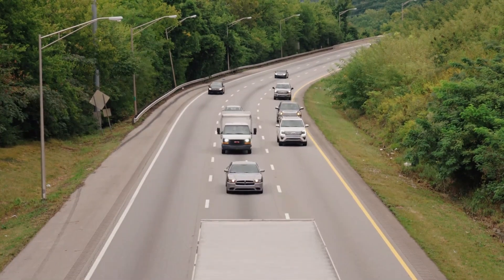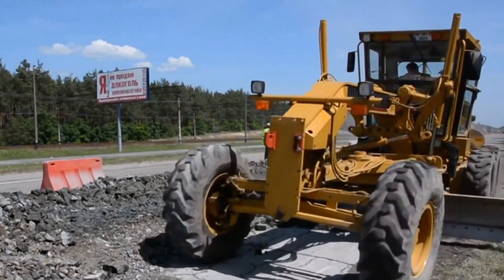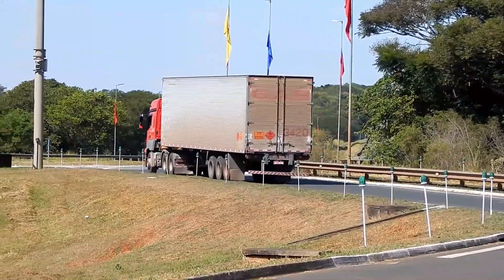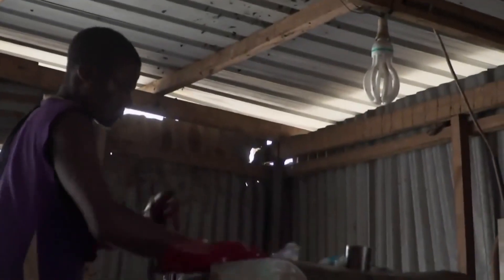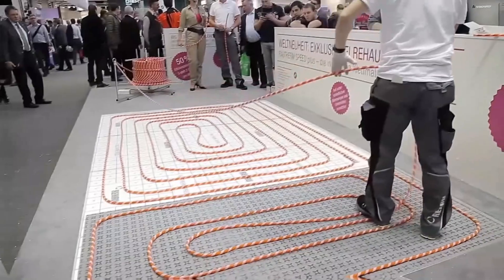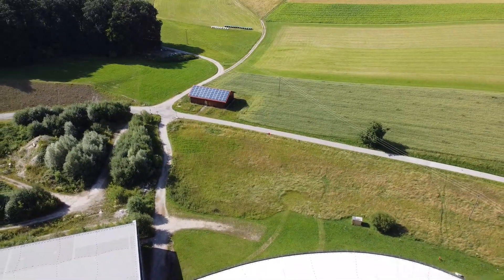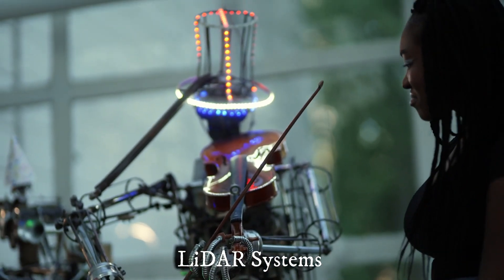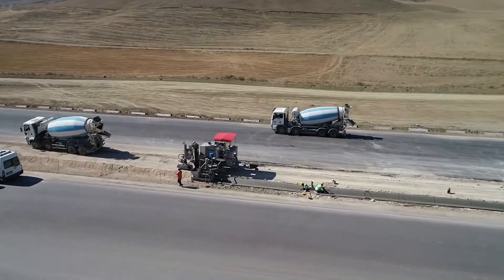Top New Insane Road Construction Technologies 2022 | Incredible Modern Road Construction Technology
Roads are in constant motion, either through repairs, construction, or continuous improvement. With the recent development of smart technology, companies have been working hard to find ways to make roads safer and easier to drive, and to take advantage of developments in the automotive sector. This video presents insane road construction technologies.

Video Topic: Top new insane road construction technologies 2022 |  Incredible modern road construction technology

We really appreciate your support which will motivate us more to continue uploading videos.

Don't hesitate to give us feedback to improve this channel and we are happy to do so. We love to give our best to every customer and visitor.